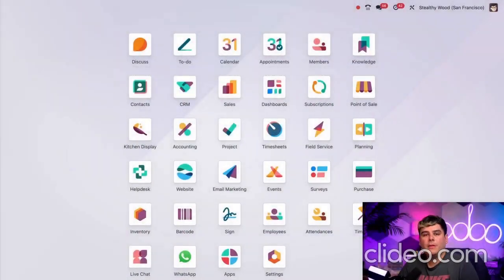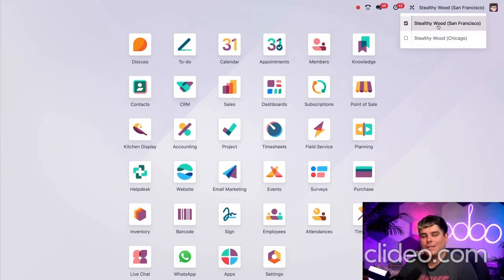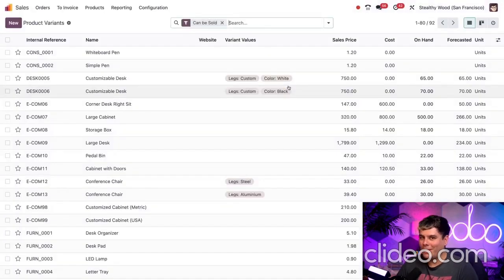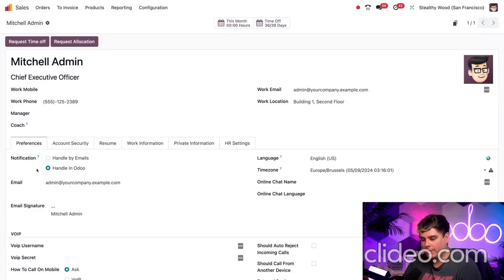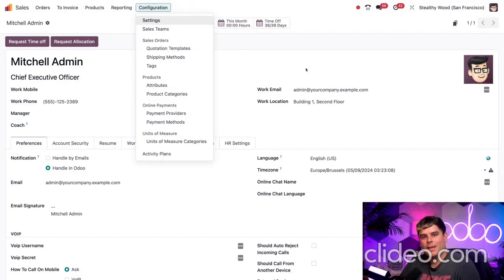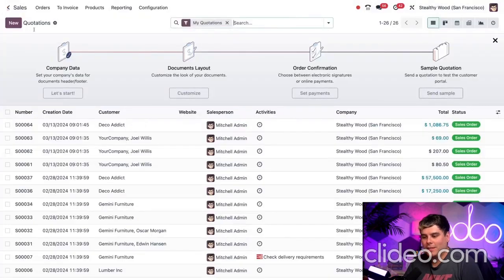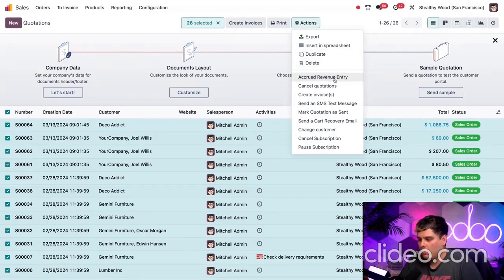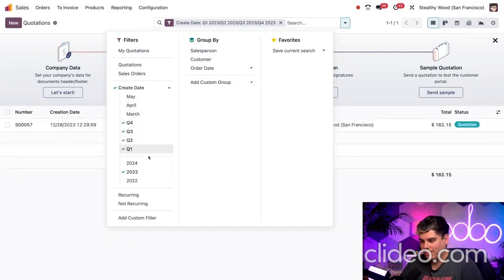navigate in odoo odoo getting started part 1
✨ جديد في Odoo؟ تعلم كيف تتنقل بسهولة داخل النظام بخطوات بسيطة وواضحة!
ابدأ رحلتك مع Odoo اليوم وحقق أقصى استفادة من أدواتك. 🚀
✨ New to Odoo? Learn how to navigate the system easily with simple, clear steps!
Start your Odoo journey today and make the most of your tools. 🚀